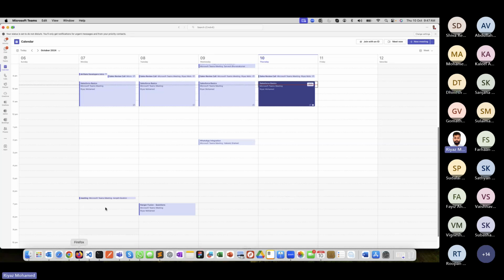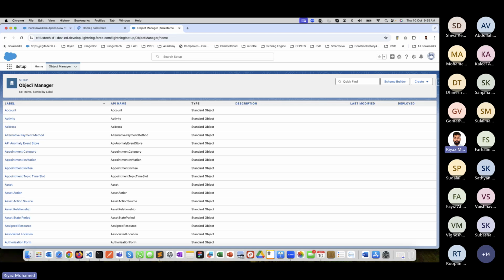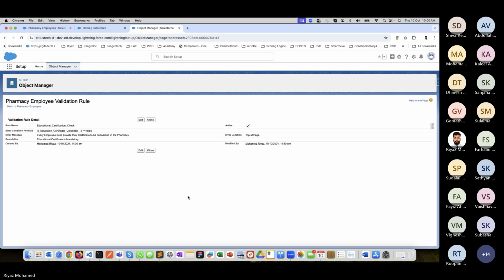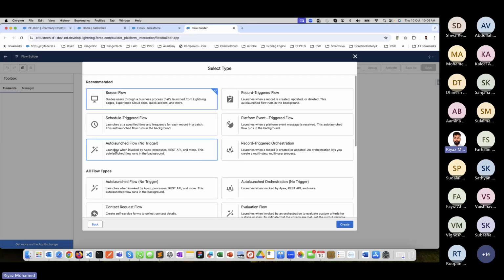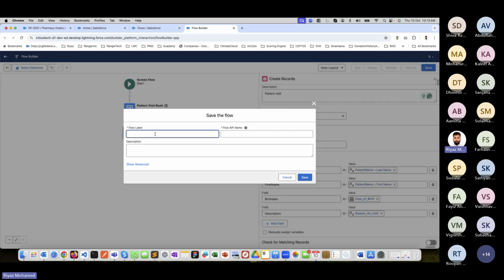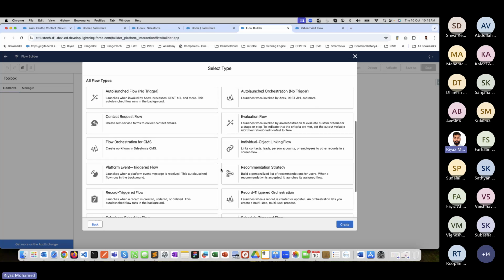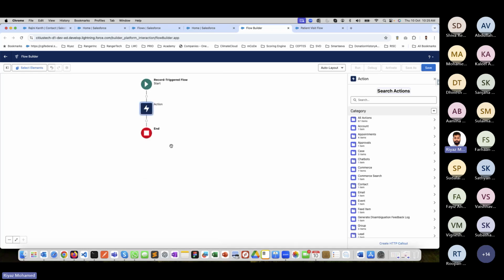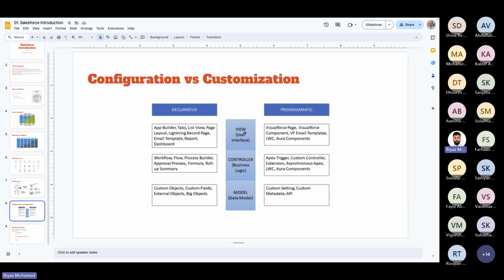Salesforce Basics 4